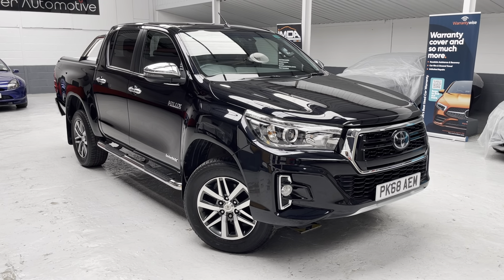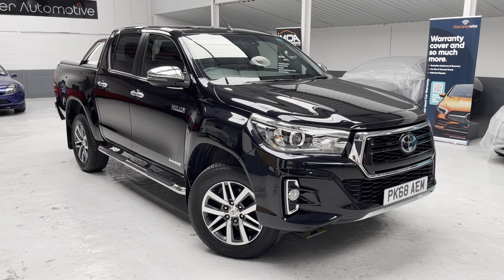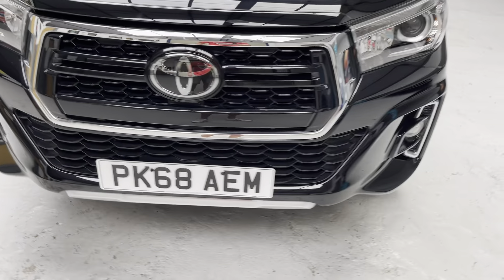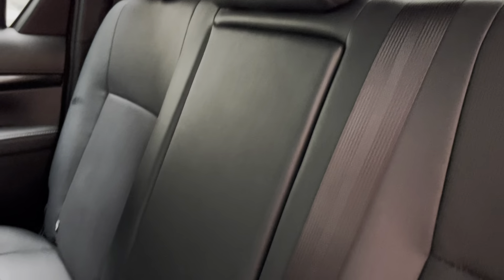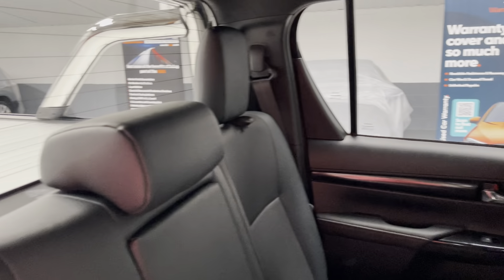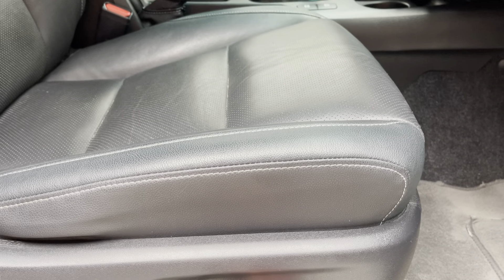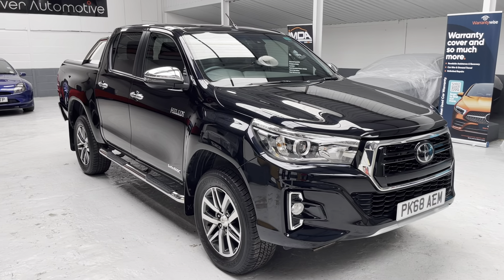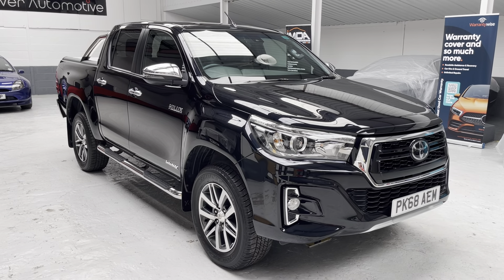Used Toyota Hilux INVINCIBLE X 4WD 2.4D-4D DCB in Obsidian Black for sale in Preston, Lancashire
Of all the pick-up trucks for sale in the UK, the Hilux is still the one with the highest profile, and this is one of the main reasons for buying this truck from a local seller.

The cabin is spacious with plenty of handy touches, and Invincible X loads up the standard kit to SUV levels.

This Toyota Hilux Invincible X has a great front end nose design, with a large gloss black grille framed by chrome trim, which replaces the four-bar design found on the standard Invincible model. The front bumper is also more stylised, with a large lower air intake and different foglight housings on either side and a silver skid plate. A new bumper is added at the back with another skid plate, while silver running boards are added below the doors.

Finished in Obsidian Black with Black leather upholstery.

Inside, the dashboard gets piano black trim and some chrome detailing, while the cabin is packed with lots of kit. There are heated front seats, an electrically adjustable driver's seat and Toyota's Touch 2 Go navigation system, plus a rear camera and parking sensors.

This Hilux Invincible X has the 2.4-litre four-cylinder turbodiesel and comes with a six-speed auto box as standard. It has 148bp and 400Nm of torque from a lowly 1,600rpm, which will be good for towing and means you don't have to over-extend the engine to get going.

Supplied with full service history with 2 services – 11/21 at 14633, 08/22 at 18493, MOT 08/23. We have the 2 remote keys, book pack and locking wheel nut.

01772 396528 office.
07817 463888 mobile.